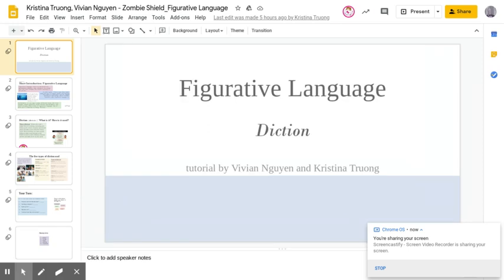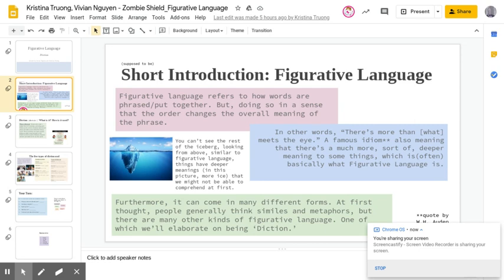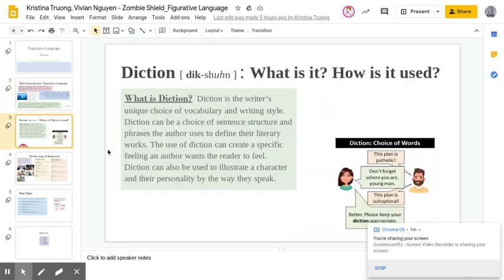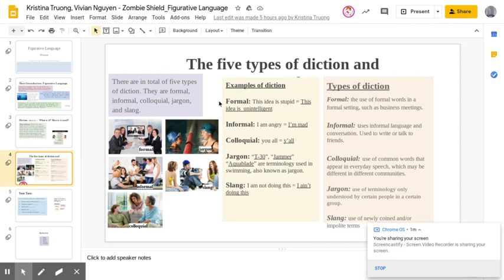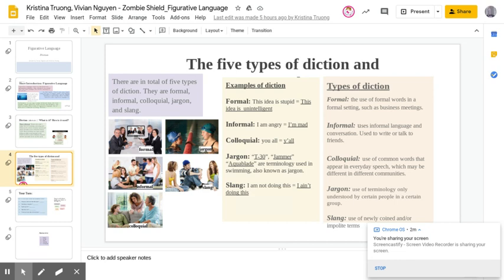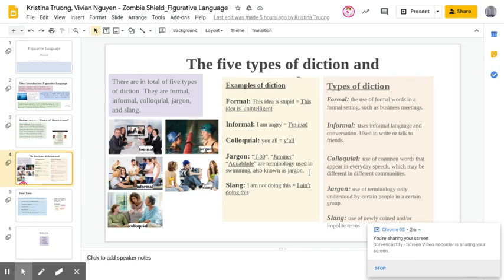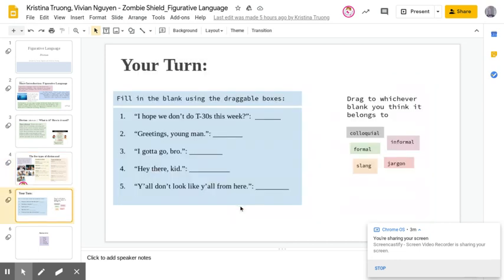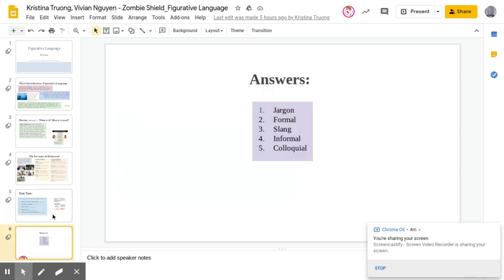Diction- English1H Zombie shield